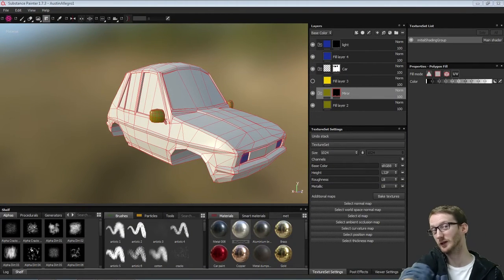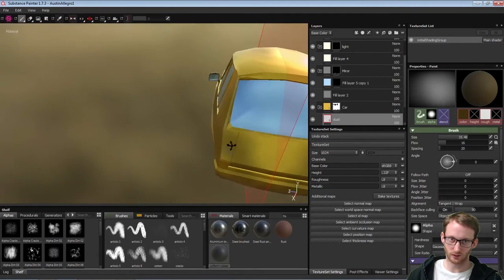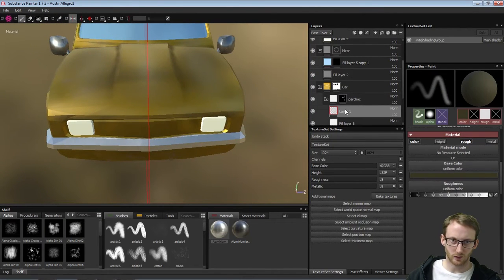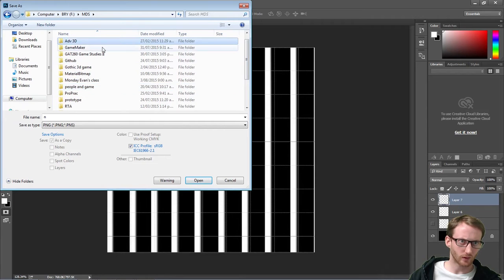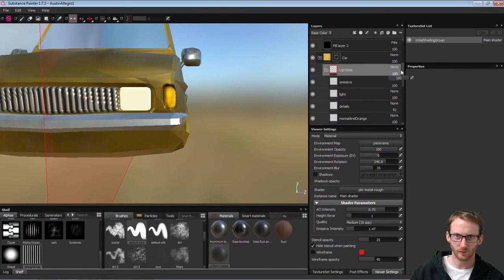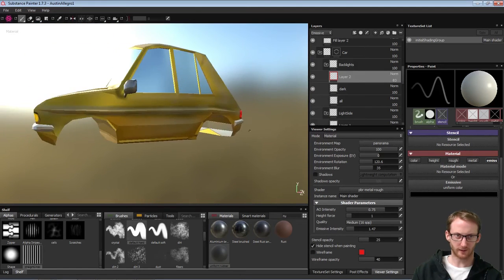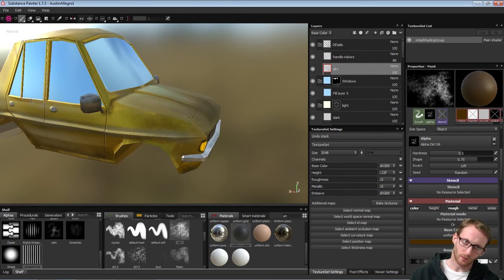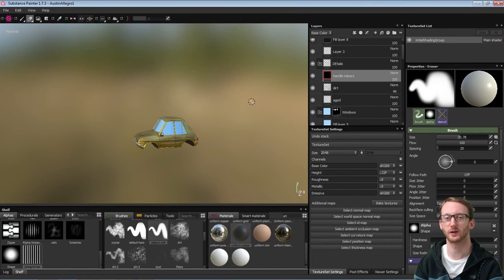[Maya] Tutorial -Texturing with Substance Painter a car Part 4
There is the part 4 of the serie on the cartoony car